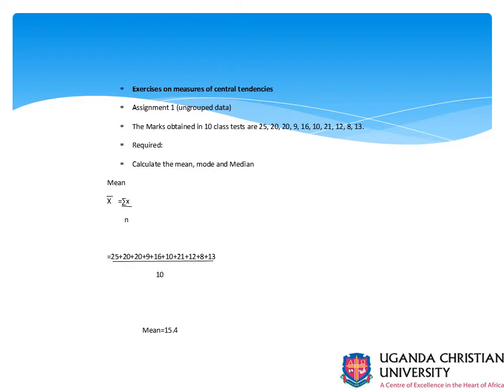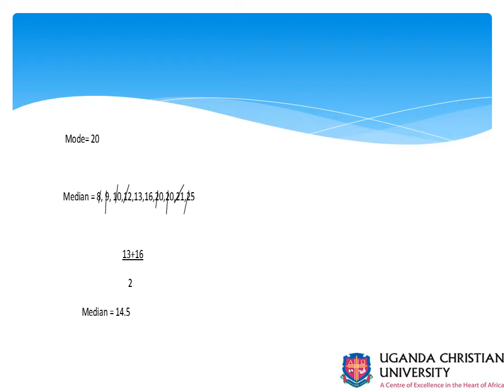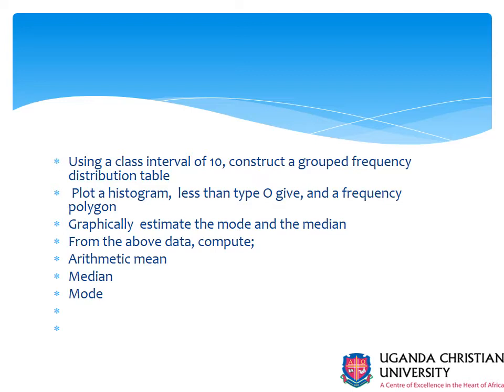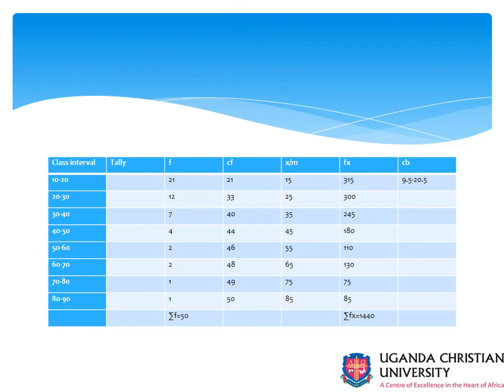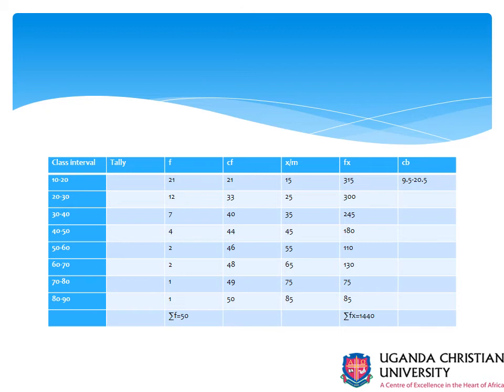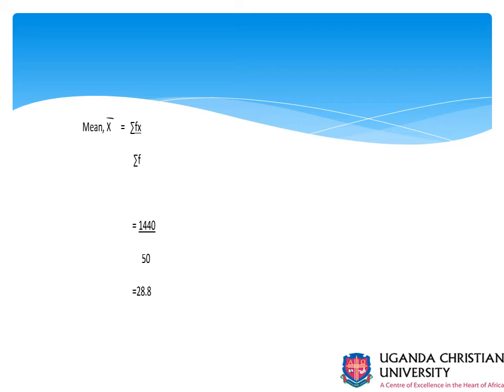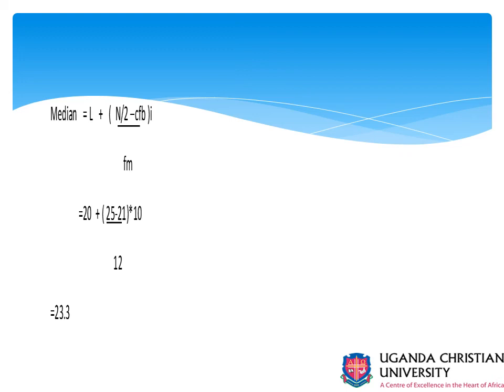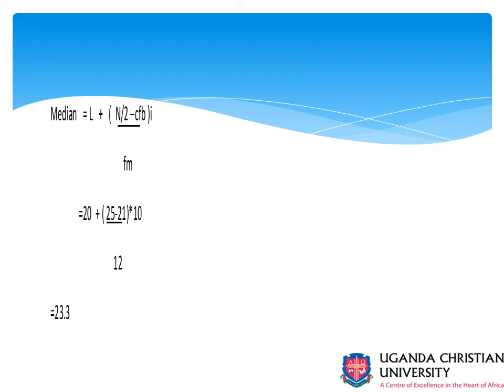Mean, Mode and Median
This video illustrates how one can find the measures of central tendencies given grouped and ungrouped data.